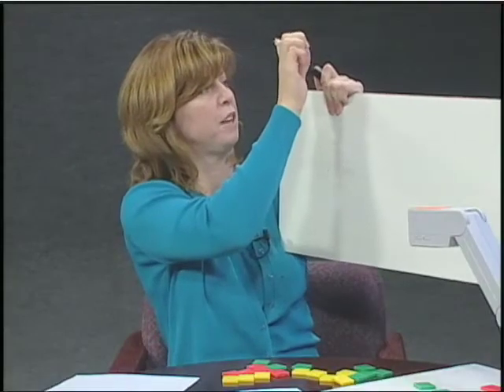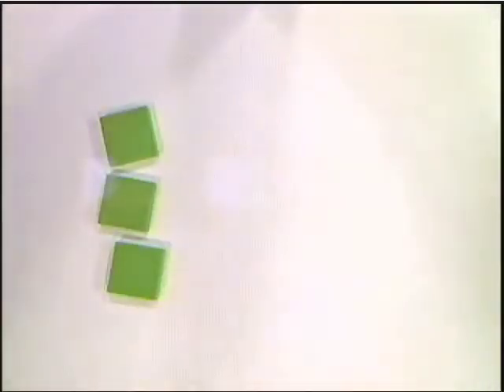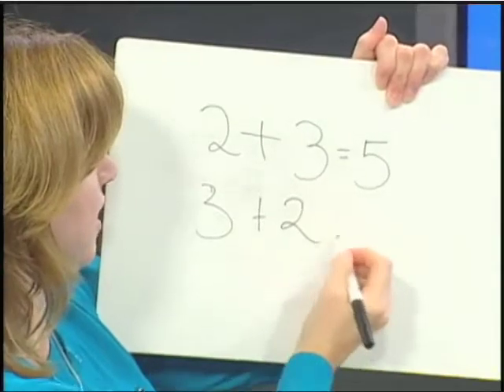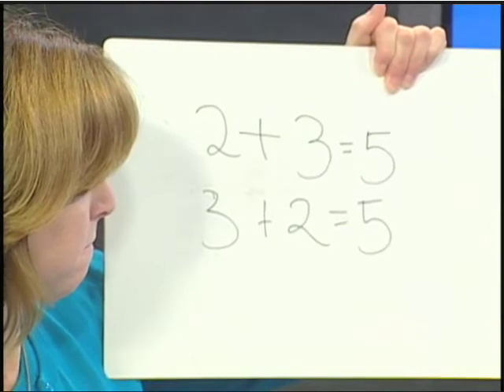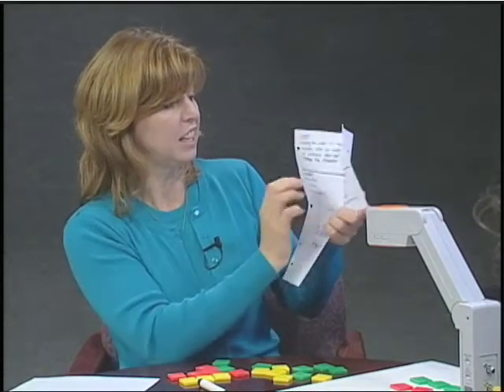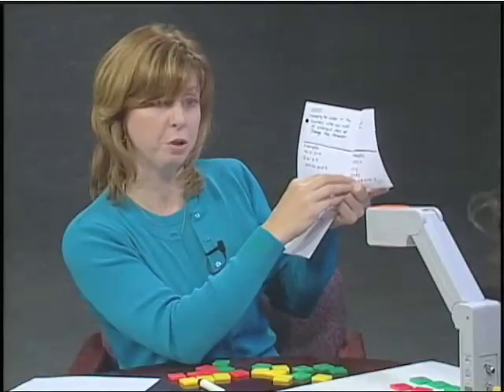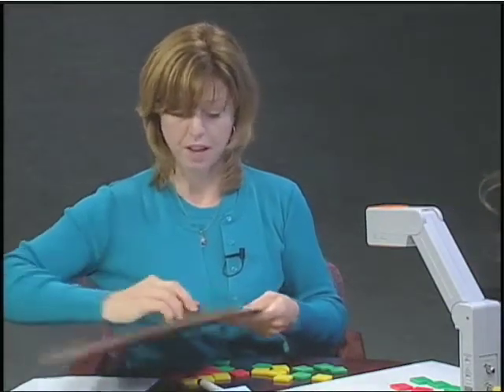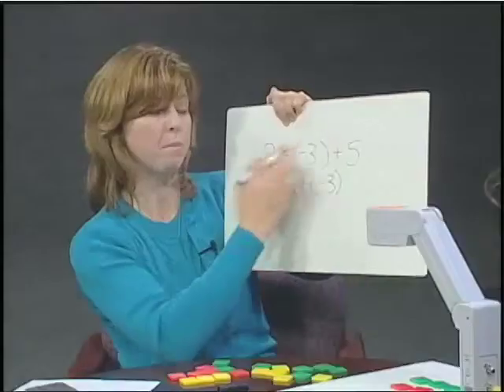Properties, Part II.m4v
i hope these videos will be helpful.do me a favour if anybody watching these and like them then respond by making a comment.